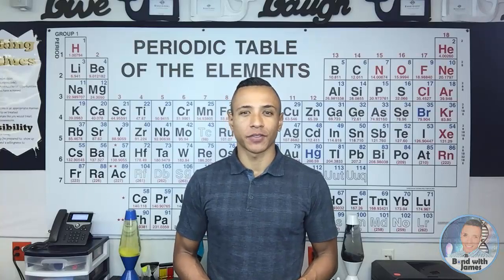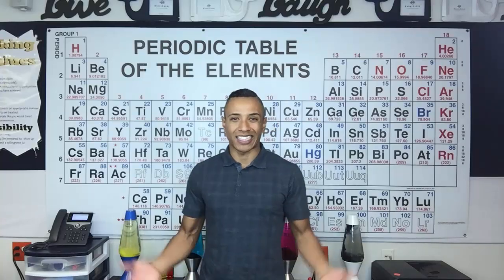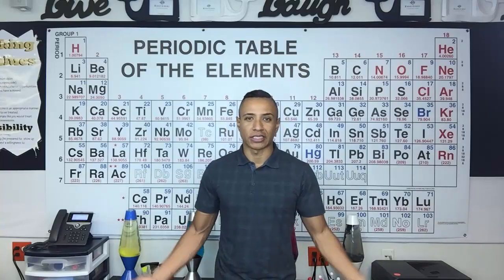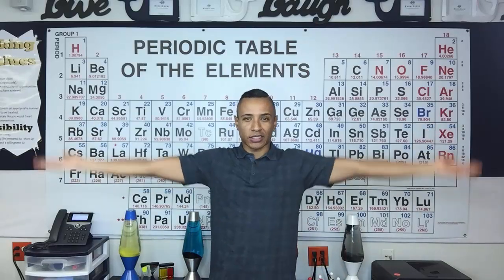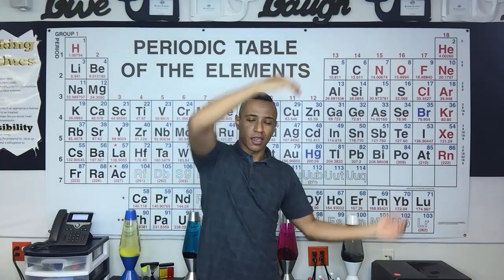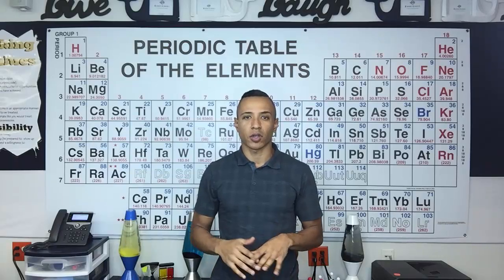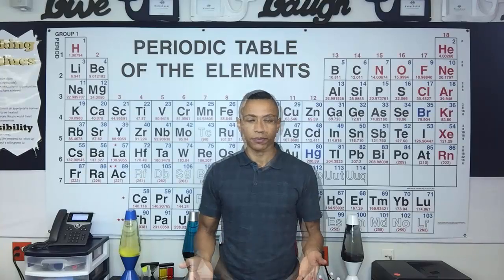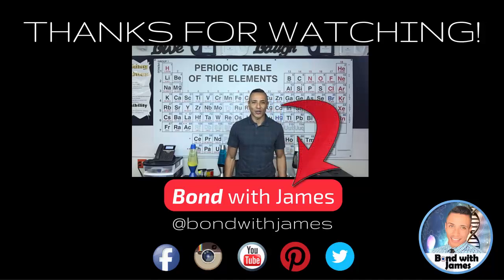Teaching Covalent and Ionic Compounds - How to Identify Compounds Using the Periodic Table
Are you students having trouble determining whether a compound is ionic or covalent?  View this quick and easy strategy that students can utilize to learn the difference between the two. Of course, this is not taking into account differences in electronegativity. However, for the purposes of an on-level class,  this strategy will suffice.

In this video, James of Bond with James, shares a quick teaching tip that chemistry teachers may utilize in their classrooms to interactively help students recognize the difference between covalent compounds and ionic compounds using the periodic table.

Some teachers prefer to teach ionic compounds separately from covalent compounds, while others prefer to teach them together.  However, memorizing the rules for chemical nomenclature is like learning a new language in a short period of time - which often causes frustration for students, especially if they still have trouble recognizing the difference between covalent compounds and ionic compounds.

James has found that using this simple strategy helps students quickly recognize the difference between ionic and covalent compounds. The strategy is short, simple, and interactive. It does not require a bunch of materials or time to show it to chemistry students.